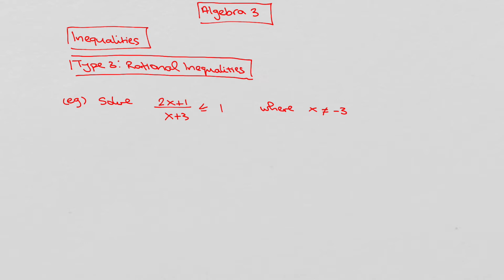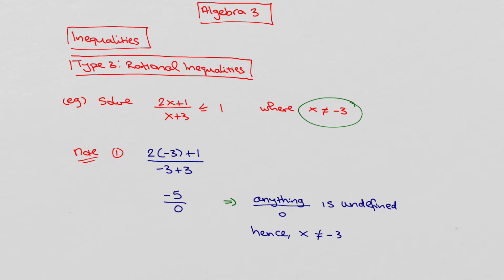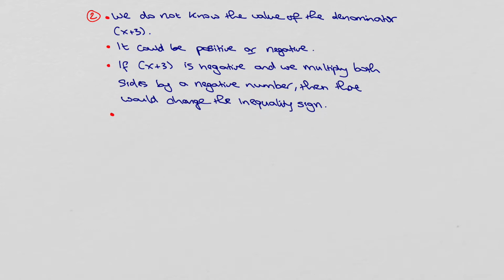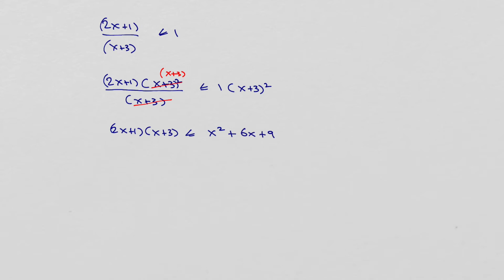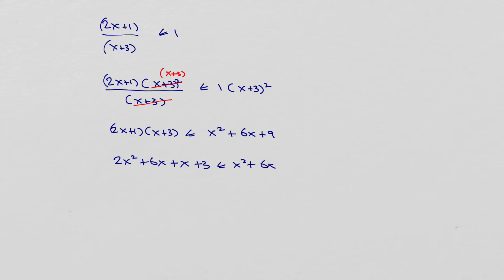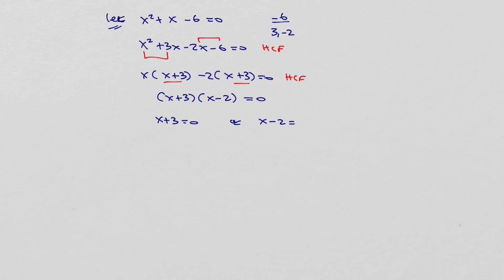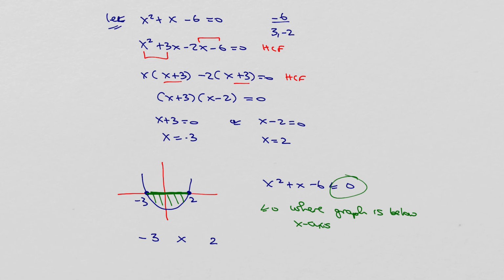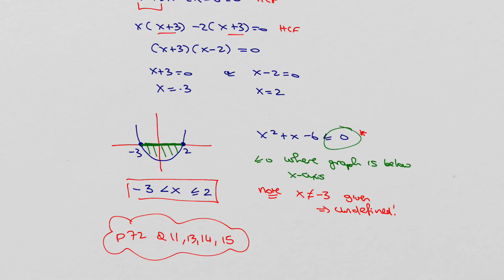Algebra 3 Inequalitites Types 3 Rational Inequalities